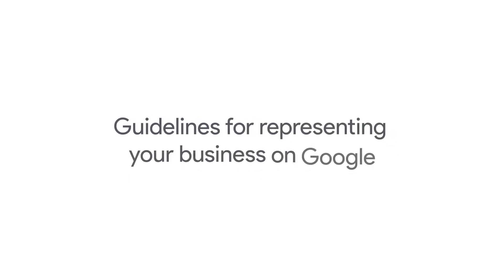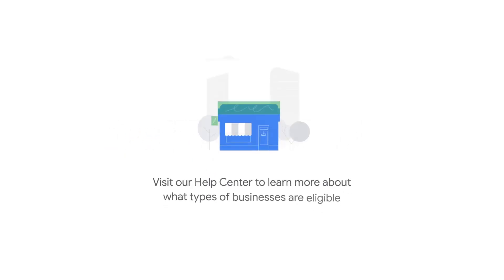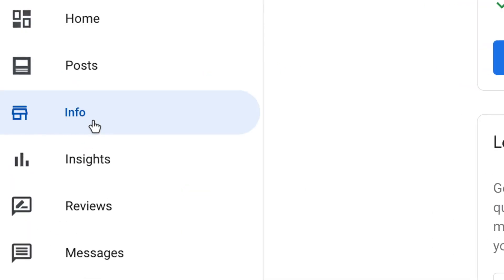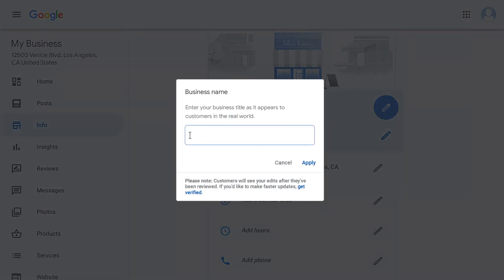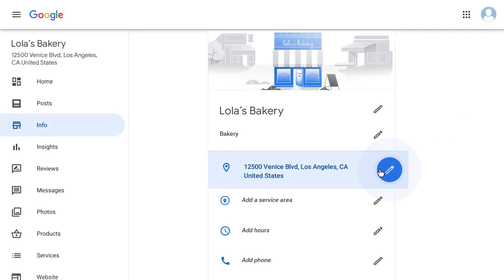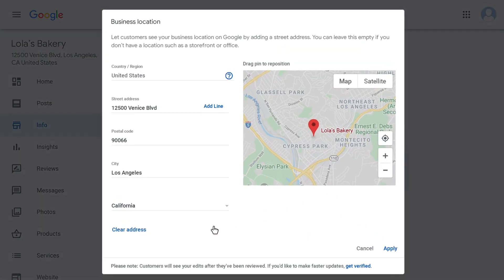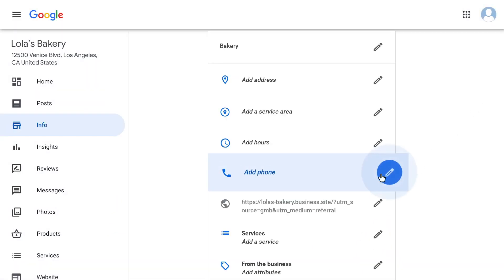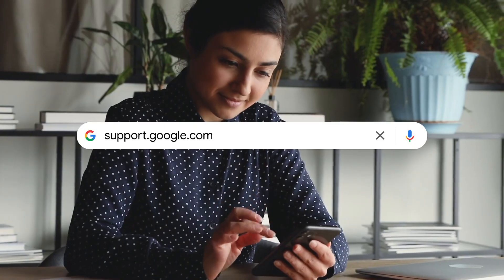Guidelines for representing your business on Google | Guidelines for Packers Google Business Profile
google my business account suspended due to quality issues,

google my business customer care number,
google my business call button,
google my business create account,

google my business charges,
google my business citations,
google my business duplicate,
google my business disabled,
google my business description,
google my business delete kaise karen,
duplicate location,
digital marketing,
duplicate listing,
delete location,
earn money,
email verification,
email change,
edit details,
enter verification code,
earning,
extractor,
explained,
full course,
free online advertising,
free website,
free listing,
fake reviews,
for doctors,
freelance,
for restaurants,
google ads,
guidelines,
gmail change,
group,
gmb,
guide,
geotagging,
glitch,
hindi 2021,
helpline number,
how to verify,
hacks 2021,
hacks,
how to delete,
hindi 2022,
in telugu,
in tamil,
google my business instant verification,
google my business in hindi,
google my business in kannada,
google my business insights,
google my business in malayalam,
google my business ishan,
what is google my business in tamil,
what is google my business listing,
what is google my business in telugu,
google my business kya hai,
google my business ko kaise promote karen,
google my business ko verify kaise kare,
google my business kaise banaye,
google my business keyword,
google my business ko rank kaise kare,
google my business ki id kaise banaen,
google my business kaise banaen,
google my business listing,
google my business listing suspended,
google my business location change,
google my business listing suspended due to quality issues,
google my business login,
google my business listing kaise kare,
listing not showing,
location suspended,
malayalam,
mobile number under review,
multiple locations,
me location kaise change kare,
me review kaise badhaye,
marketing,
me verify kaise kare,
me website kaise banaye,
number under review,
new update,
name change,
not showing on search,
new update 2022,
not working,
not publicly visible,
not opening,
optimization,
optimization 2021,
ownership request,
optimization 2022,
online shop,
online appointment,
official,
overview,
como funciona o google my business,
phone number not showing,
postcard,
postcard not received,
pending review,
phone number not approved,
profile id,
phone number under review tamil,
qr code,
questions and answers,
telugu,
tutorial in hindi,
tips and tricks,
top ranking,
tutorial in tamil,
tamil 2021,
under review problem,
url,
under review,
updates,
url link,
under review problem tamil,
use,
urdu,
verification code,
verification code not received,
video call verification,
verification with postcard,
verification postcard not received,
wscube tech,
website kaise banaye,
without postcard,
website edit,
website tamil,
without physical address,
website not working,
your verification code,
why you need one and how it can help,
2022,
tutorial 2022,
for real estate agents,
6 hacks for google my business,
gmb listing,
gmb ads,
gmb account,
gmb account suspended,
gmb api,
gmb bulk verification,
gmb business,
gmb google my business,
gmb instant verification method,
gmb instant verification,
gmp kya hota hai,
gmp kya hai,
gmb listing service provider,
gmb local seo,
gmb listing suspended,
gmb listing kaise kare,
gmb listing optimization,
gmb listing without postcard,
gmb multiple locations,
gmb new update,
gmb optimization,
gmb optimization 2022,
gnb official,
gmb optimization report,
gmb phone number under review,
gmb phone verification,